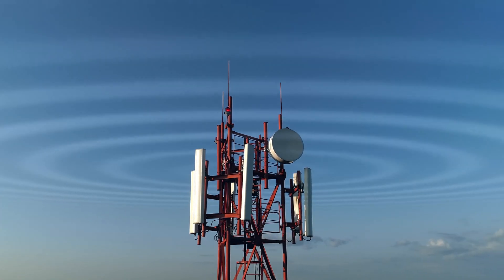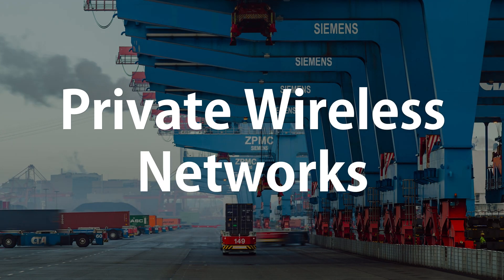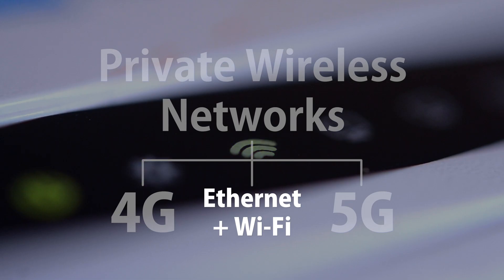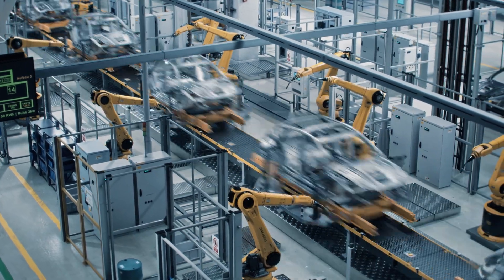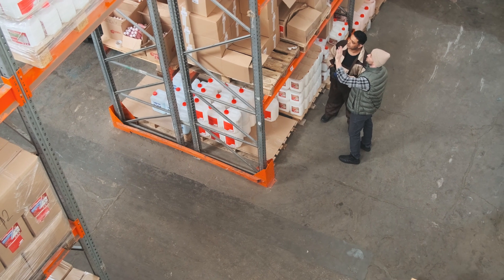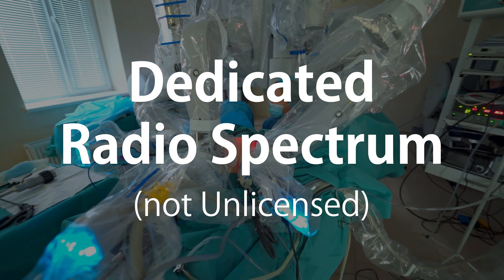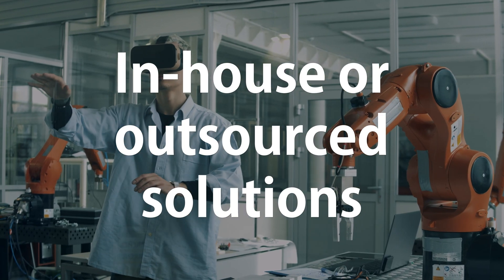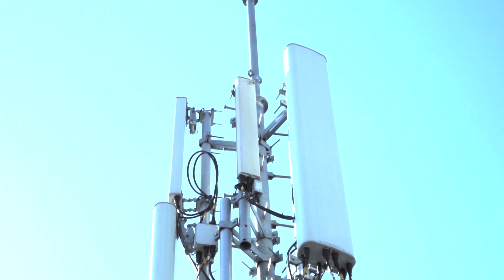What is a Private Wireless Network? | 5G Telecoms Training from Mpirical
In this 'What is...' video, Gavin explains all about Private Wireless Networks, what they are and how they are used with 5G.

What is... is a series of monthly concise, expertly crafted videos demystifying complex telecoms topics in minutes. Perfect for industry professionals, students, or telecoms enthusiasts!

Want to be the first to know when we release new videos and training content?